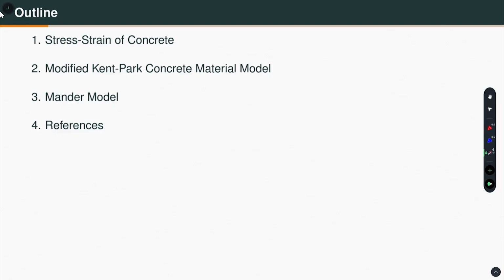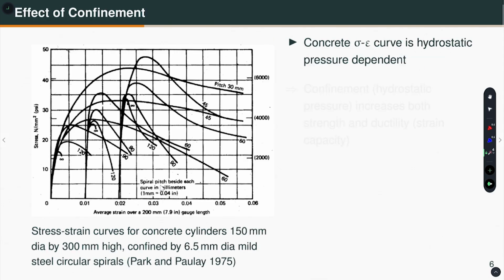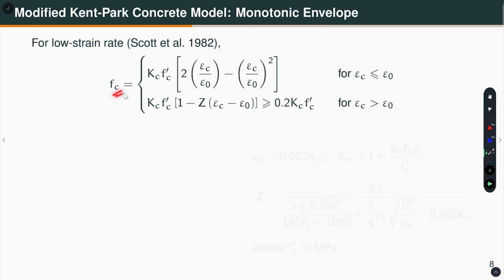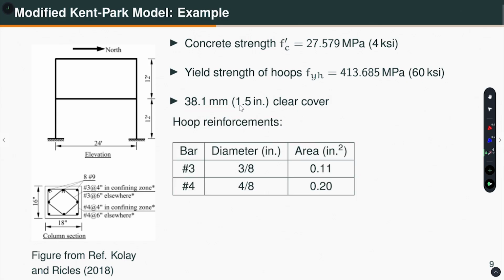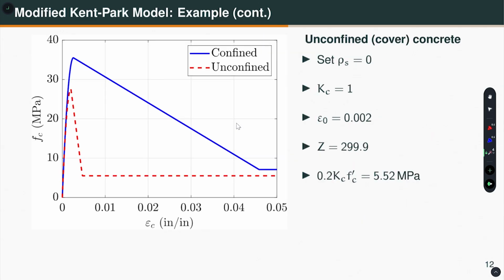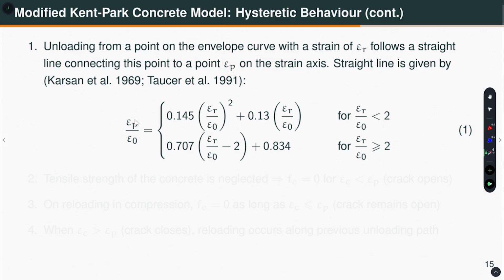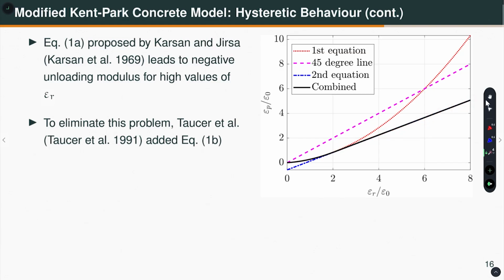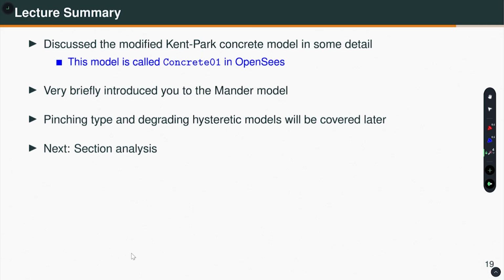Lecture 21: Hysteretic Models for Concrete